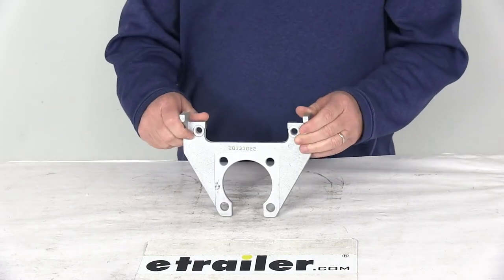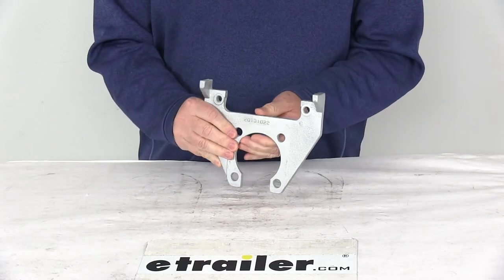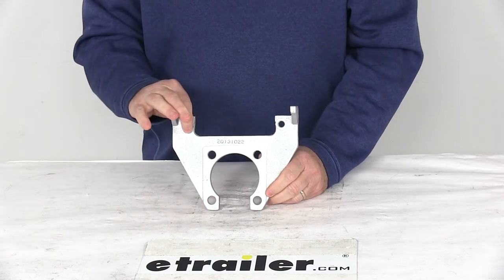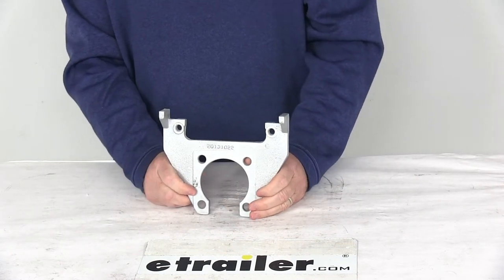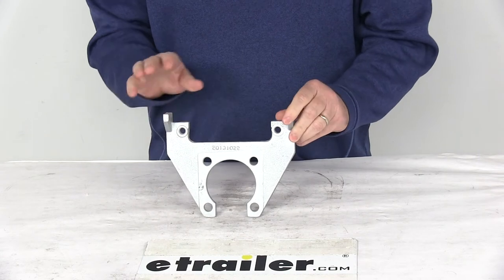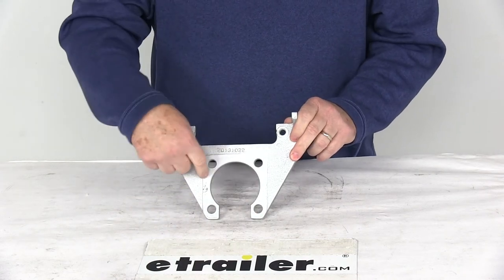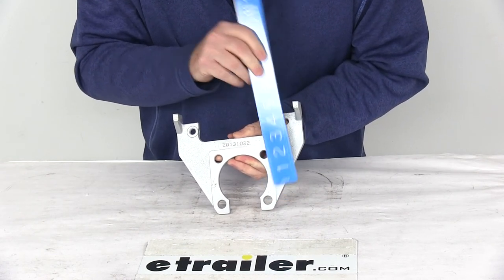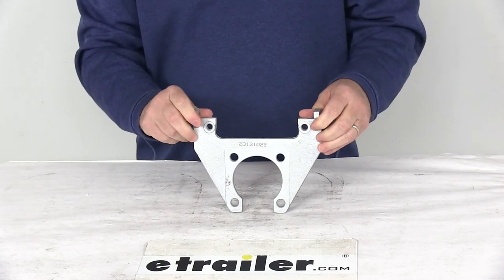etrailer | Kodiak Trailer Brakes KCMB10HRD Review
Speaker 1:          Today we're going to take a look at the Replacement Dacromet Mounting Bracket for the Kodiak disc brake caliper for the 3,500 pound axle. Now this caliper mounting bracket will mount to the brake mounting flange on your trailer axle, and it hold the disc brake caliper. It is a heavy-duty ductile iron construction. This one does have a dacromet plating on it to provide superior corrosion resistance for fresh water or salt water use. It does meet the 300 to 400 hour salt spray rating.

It is a side support design to ensure that the load is carried by the bracket, not just the bolts. It does use stiffeners to reduce vibration when you break and this is a universal design, so it will work with either the left hand, or the right hand four bolt brake flanges.This part is made in the USA. Application, this is for calipers on disc brake assemblies with one piece hub and rotor assemblies. The axle rating they fit on is 3,500 pound axles. Rotor diameter that's used is 10 inches.

Brake flange configuration, we mentioned, is four bolts. Give you a few measurements on this. On the bolt pattern of the four bolts, if we go horizontal center to center is two and seven eighths inches. And then if we go vertical center to center is also two and seven eighths inches. And then the diameter of the large hole here that fits over the axle is going to be right at three inches in diameter.

But that should do it for the review on the Replacement Dacromet Mounting Bracket for the Kodiak Disc Brake Caliper on 3,500 pound axles.